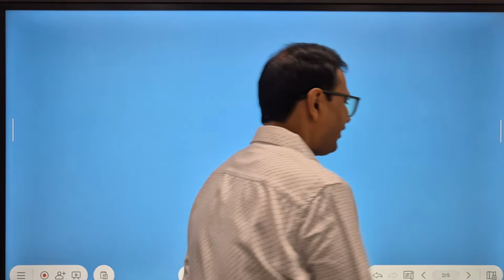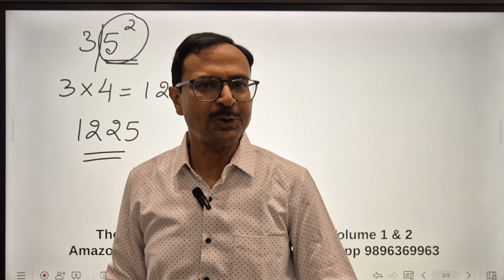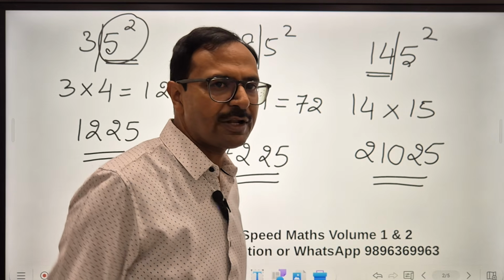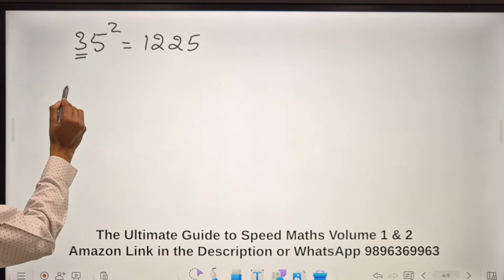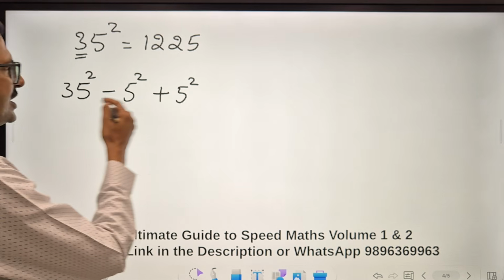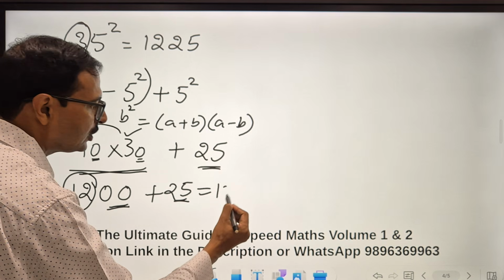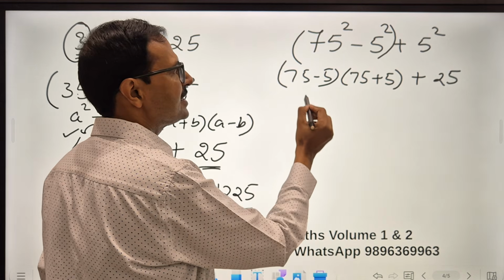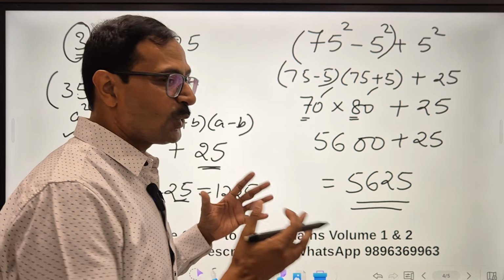Why this Trick of Squaring Works? Vedic Maths Short Trick II Square Numbers Easily